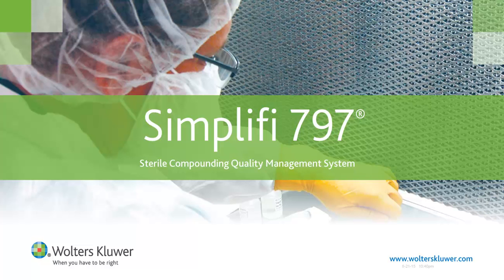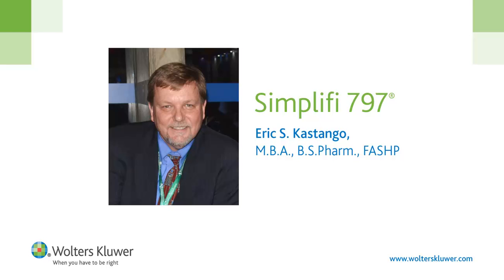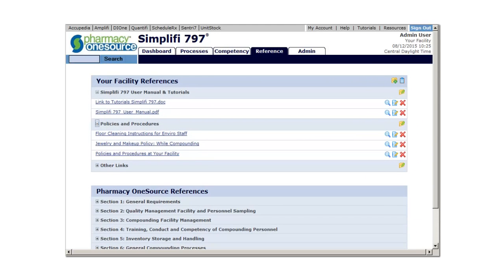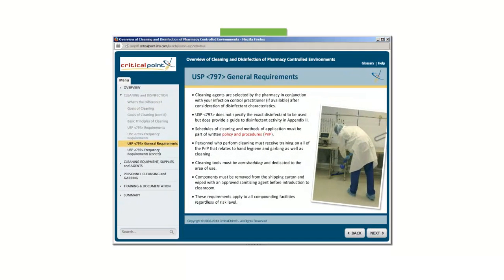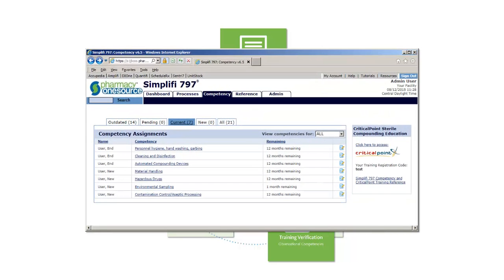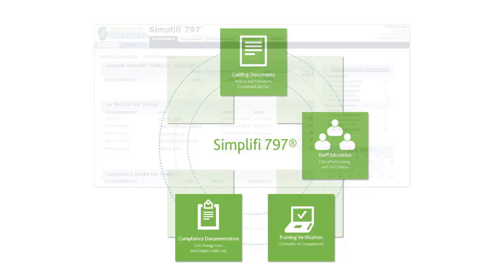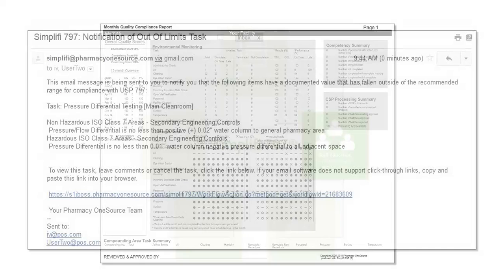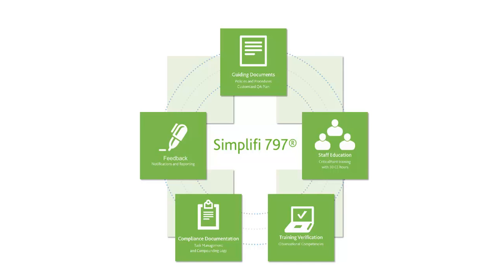Simplifi 797 Overview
Simplifi 797 is a comprehensive web-based quality management system which helps to meet the requirements of USP 797.